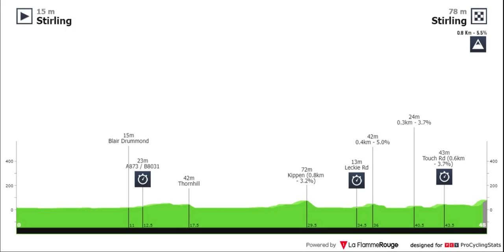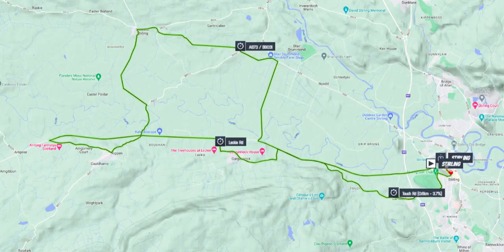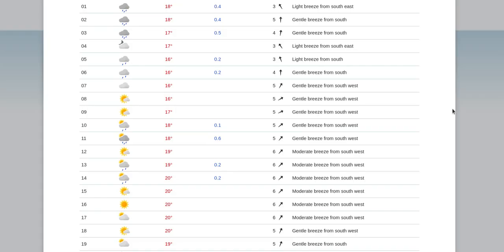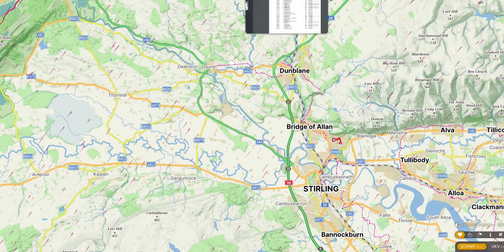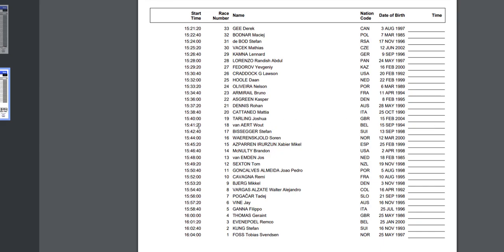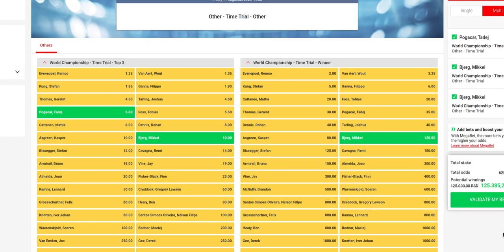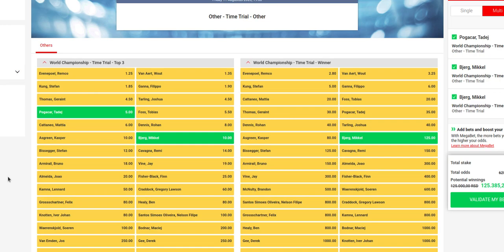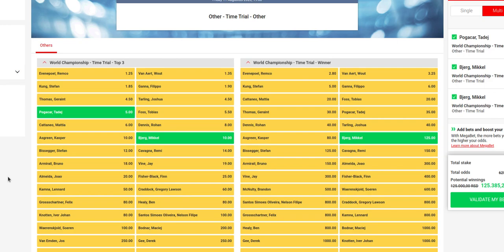UCI World Champs 2023 - MEN Individual TIME TRIAL PREVIEW, analysis and predictions | D RACE ZONE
UCI World Champs 2023 - MEN Individual TIME TRIAL PREVIEW, analysis and predictions

D RACE ZONE